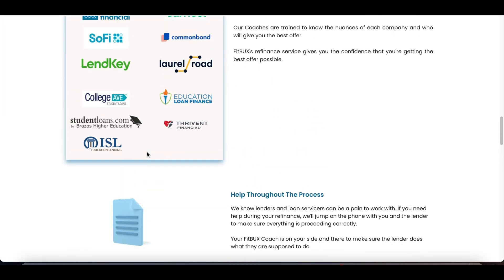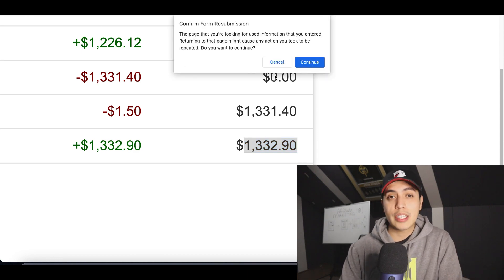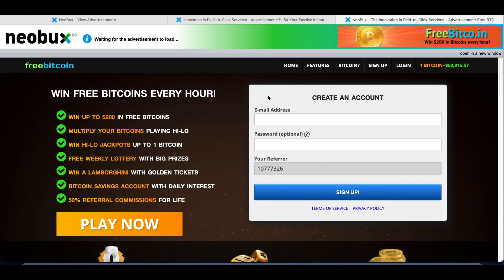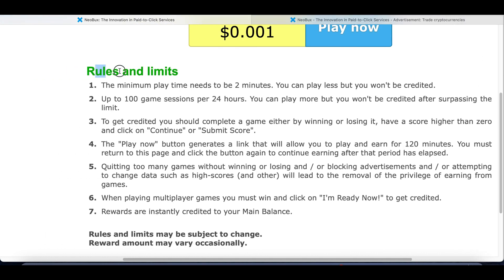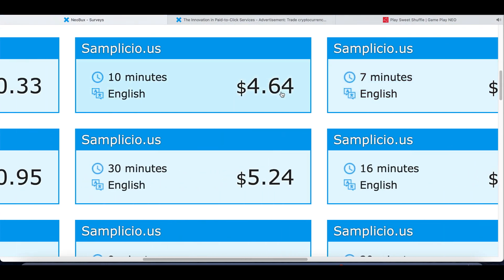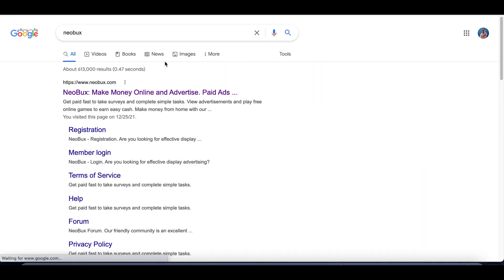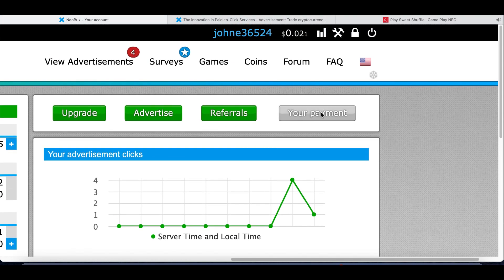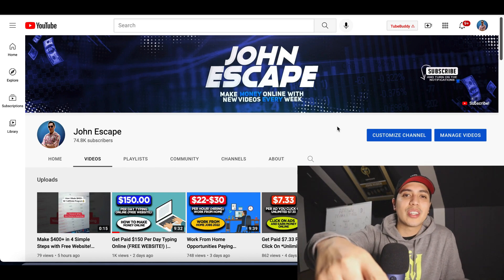Earn $3.00 Every 10 Seconds WATCHING ADS (Proof!) | Make Money Online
| Make Money Online | Earn Money Online! I post videos everyday showing you how to make money online by going over websites and apps that you can use to earn money online fast and free. Back in 2017, I realized it was possible to make money online and since I loved working with computers it was like discover a gold mine for me. There are so many ways you can make money from home simple with a click of a mouse and getting started is easy. So I created this channel to help share my experiences and show you how to make money fast just like I am doing now. I go over many ways to make money online using strategies that can work worldwide. So there will always be an easy ways to make money online for everyone! I also go over work from home jobs and other home based business ideas. If you would like to start working from home and generate real online income then I want you to Subscribe to my channel so you don't miss out on any of my future videos!